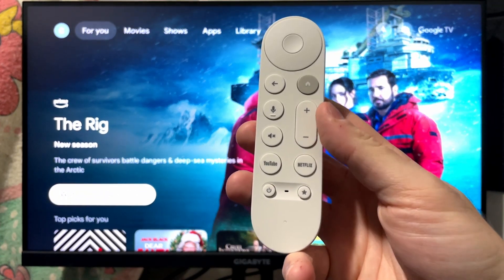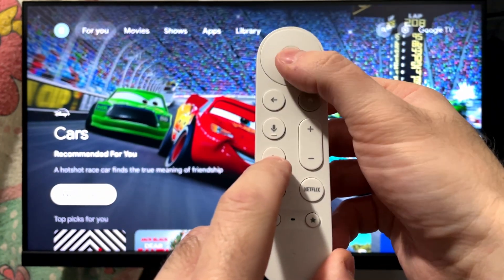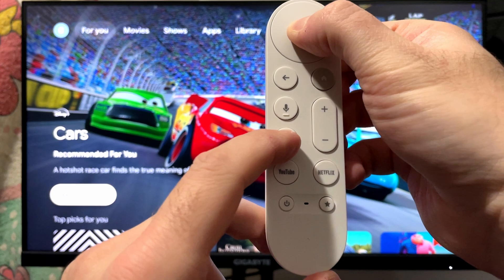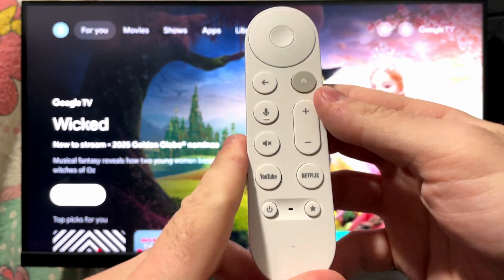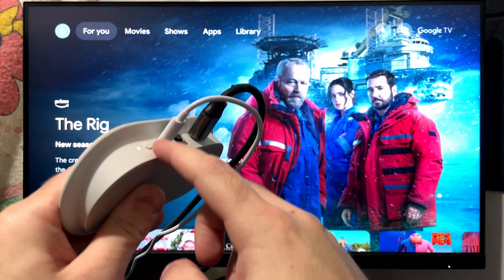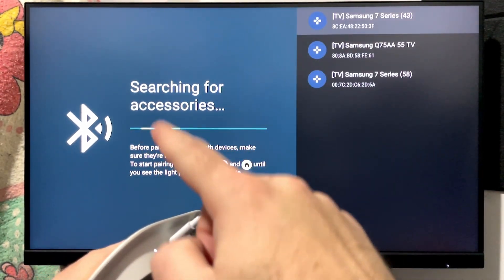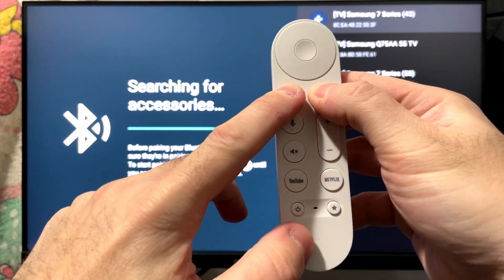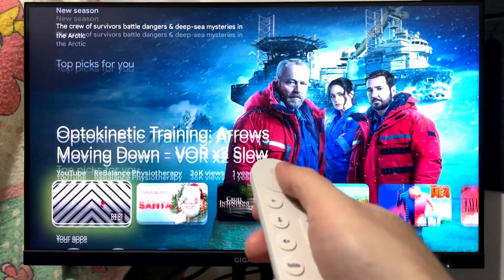How To Reset Google TV Streamer Remote & Fix Most Issues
How to reset Google TV Streamer remote and fix most issues? In this guide, learn how to reset your Google TV Streamer remote if your experiencing pairing, connecting, and/or sync issues. Hope this helps!